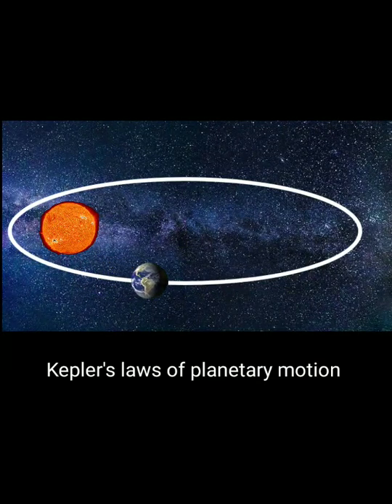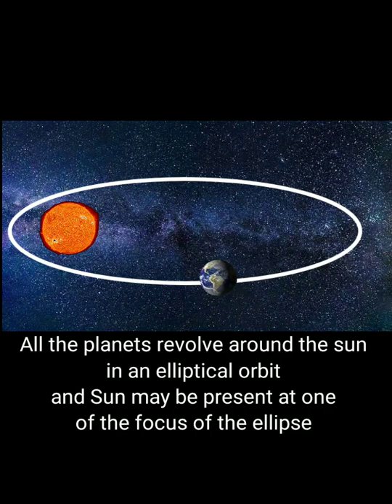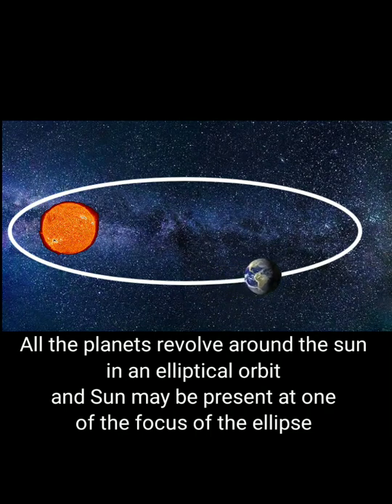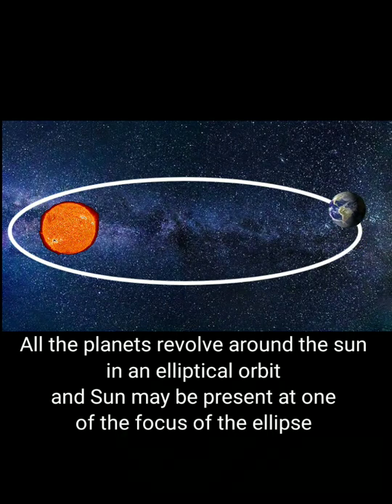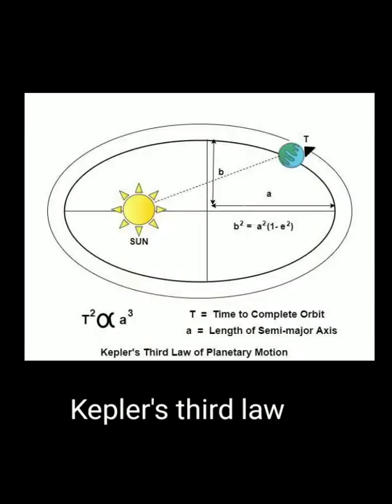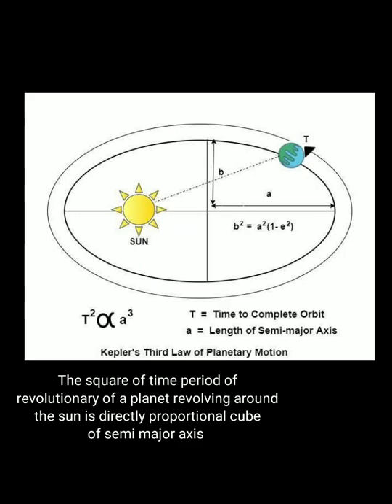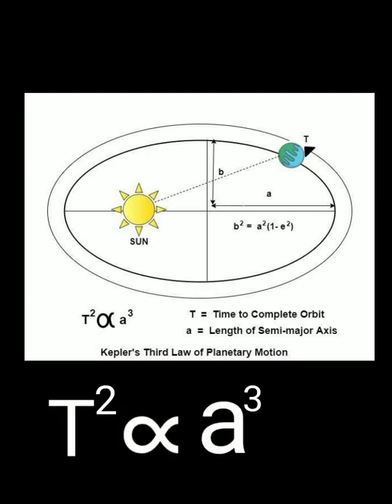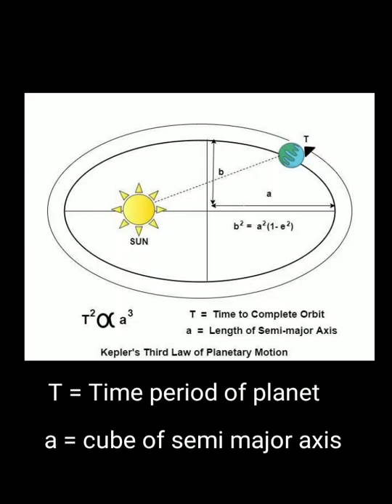Kepler's laws of planetary motion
Kepler's laws